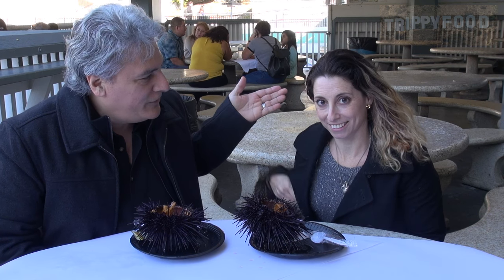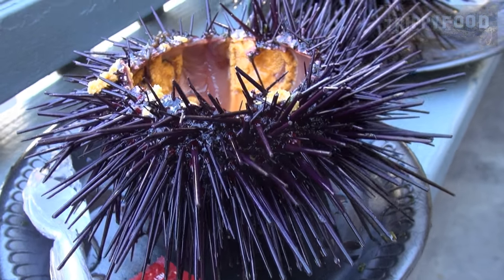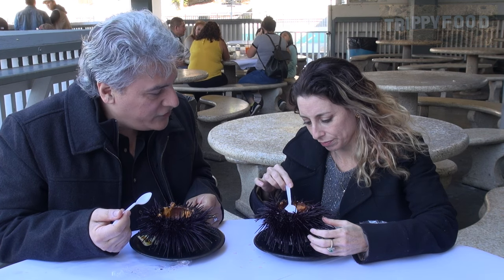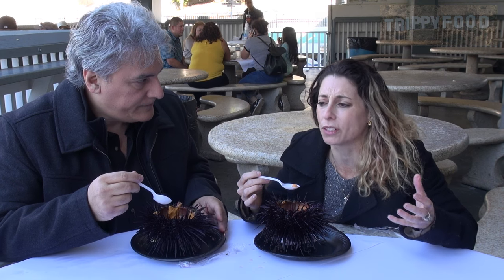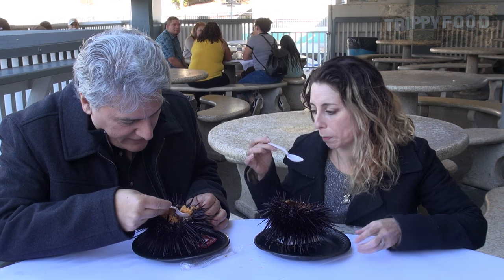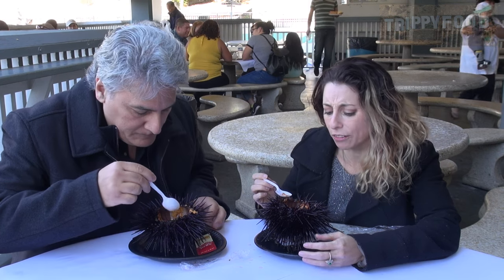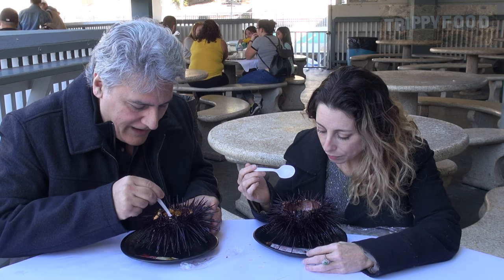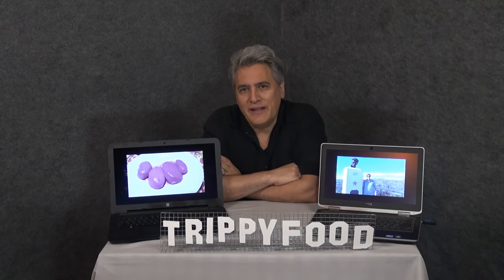live sea urchin (uni) (ft. Arianna Armstrong)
On today's Trippy Food episode, Val is joined by Arianna Armstrong as they visit Quality Seafood in Redondo Beach, California to try uni (the edible roe sac of the sea urchin) fresh from the tank. Is it still alive? Will the mighty denizens of spiky sea hedgehogs exact their revenge? Watch and find out.

Follow Arianna Armstrong on Twitter at @AriannaLA

Follow Quality Seafood on Twitter at @QualitySeafood